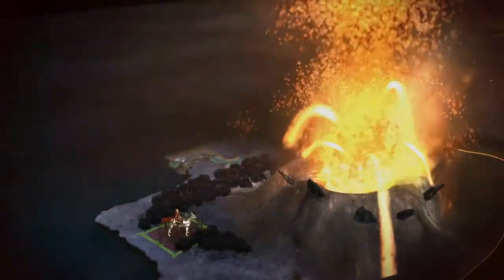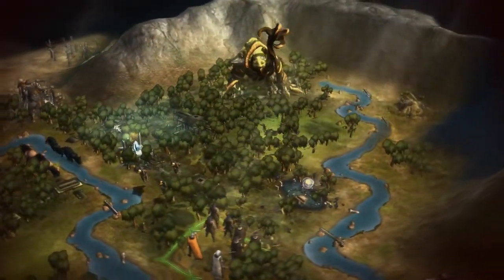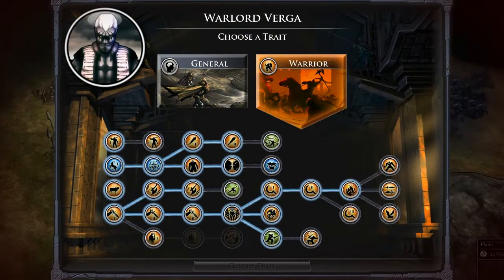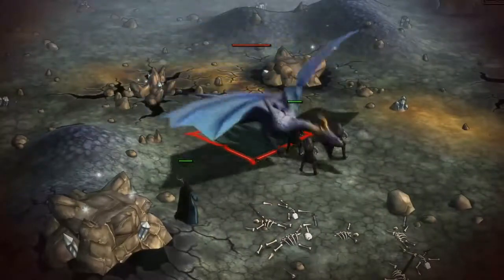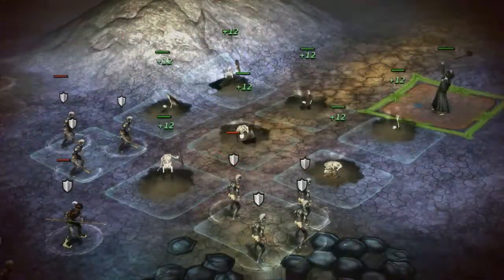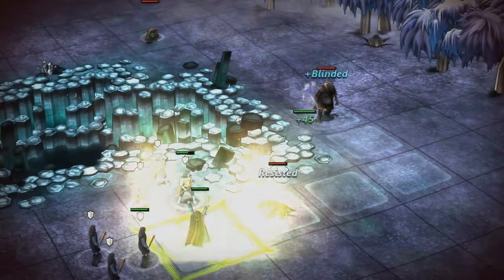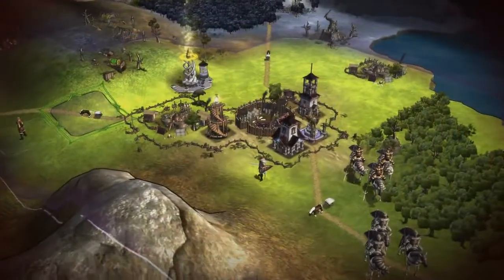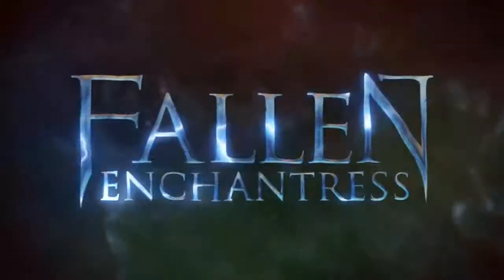Fallen Enchantress Legendary Heroes HD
Fallen Enchantress is a huge fantasy strategy game by the creators of Galactic Civilizations. Recruit heroes, go on quests, train armies, build cities and forge alliances in a rich RPG world. Use the map generator to create a new world each time you play, or the modding tools to create your own world.